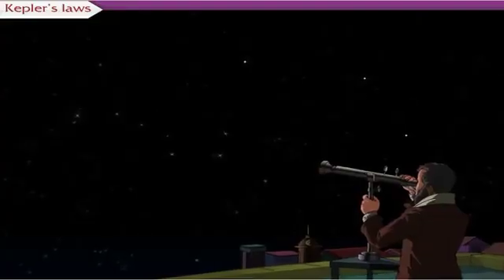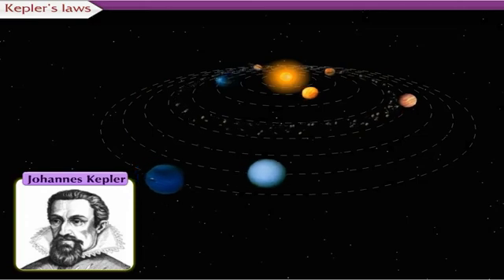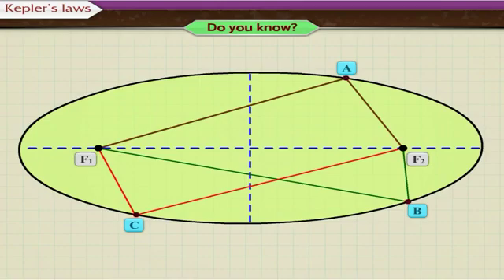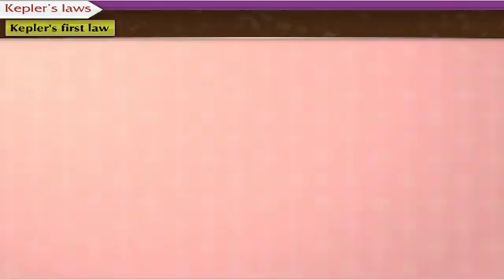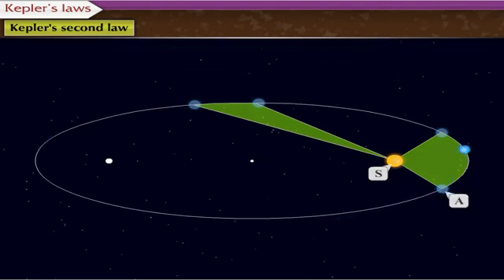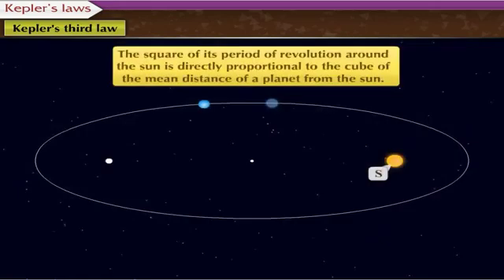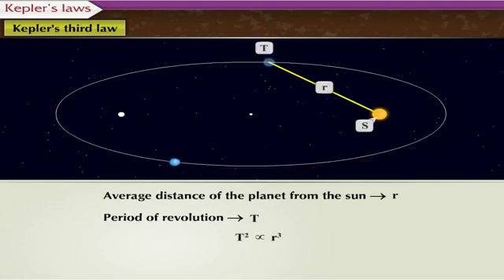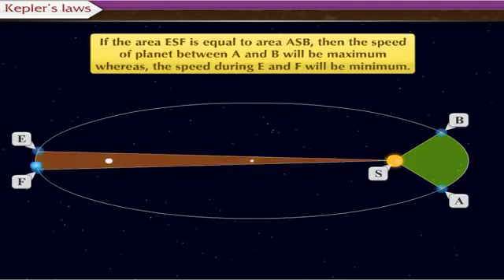1. Gravitation I Animation videos | let's score| Part 6